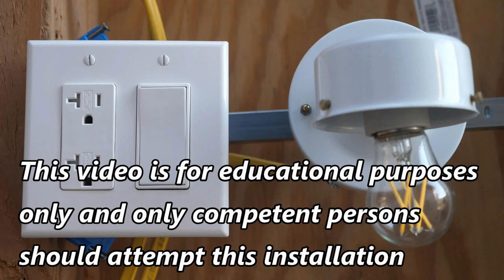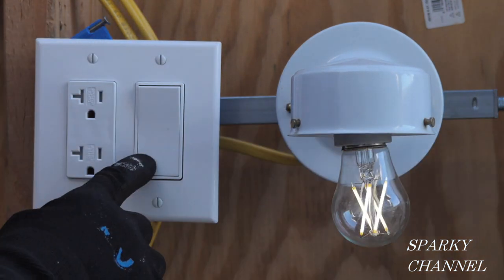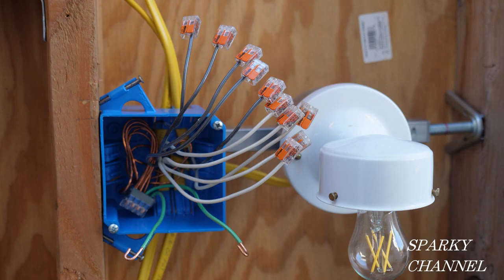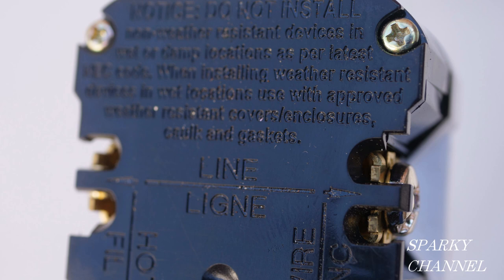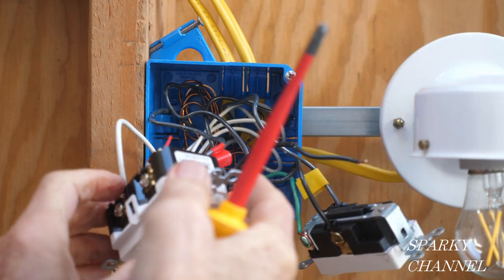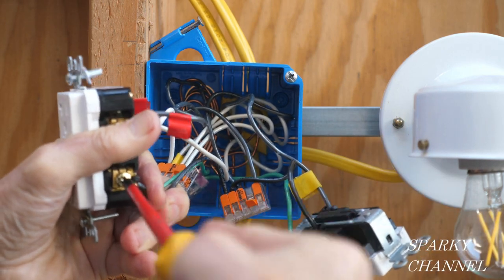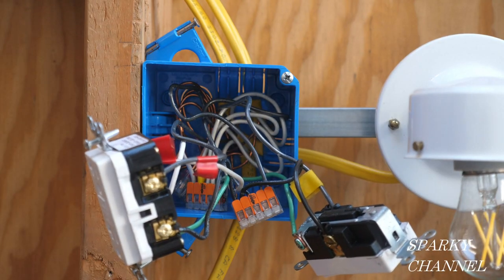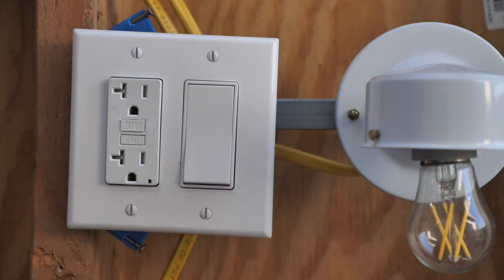Replace a Receptacle with a GFCI Receptacle in a Busy 2 Gang Box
WAGO 773-168 Push Wire Connector – 8 Conductor – 10 PK: Amazon

Ideal Industries 30-342 Wire Connector 18-6 AWG Gray Twister 342™: Amazon

VOLTCLAW-12 Nonconductive Electrical Wire Pliers: Amazon

3M(TM) SI-1 Cable Stacker 25-Count: Amazon